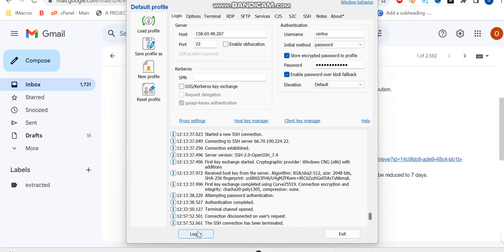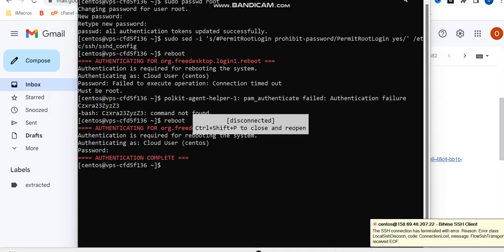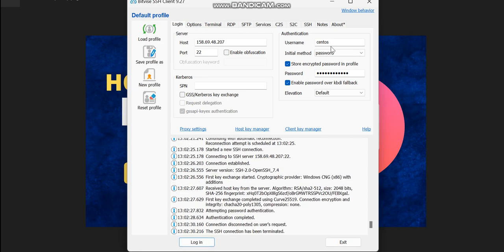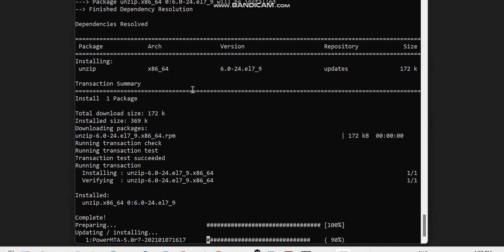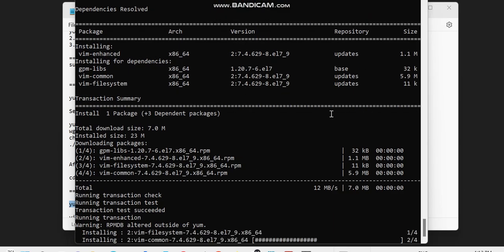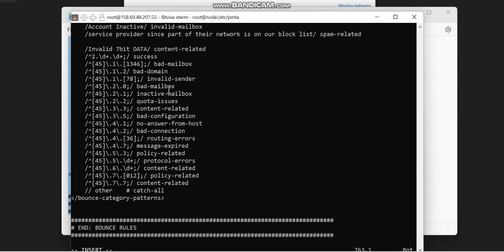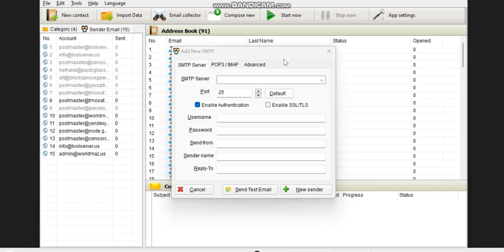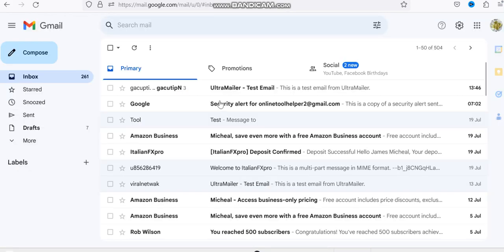How to Setup Inbox bulletproof SMTP server - PowerMTA SMTP Inbox 2025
How to Setup Inbox SMTP  bulletproof server - PowerMTA SMTP Inbox
Tired of your emails getting to spam folder? Don't worry, in this video I will be showing you How To Setup Your Own SMTP Server and Send Bulk Emails which can also be used for Email Marketing. After mastering this method, you will be able to send bulk emails straight to inbox
Today in this video I will discuss how to set up PowerMTA titled "PowerMTASetup And Configuration: Build Your OWN SMTP Server with PowerMTA"
When it comes to setting up an SMTP Server for your Business, we have different choices and methods to build it. One of these methods is using PowerMTA as your sending server.

What is PowerMTA?
PowerMTA is a powerful MTA software (SMTP) used to send emails over the internet.

Send Unlimited Email With Free SMTP server spamming

Many E-mail Providers such as Send Grid, Mail Chimp doesn't allow to send large volumes of e-mails. So I will provide you a complete setup to send unlimited email campaigns within a click to ease out your Marketing Strategy without any limitations like on MailChimp, Getresponce, etc

Setup PowerMTA and Send Unlimited Inbox Emails - How to Build PMTA SMTP
PowerMTA is an enterprise-grade email message transfer agent (MTA) software for sending high-volume, business-critical emails.

PowerMTA is an enterprise-grade email message transfer agent (MTA) software for sending high-volume, business-critical emails. PowerMTA can be run on your own server or in any public cloud such as Amazon Web Services or Microsoft Azure.

With unmatched reliability and powerful analytics, PowerMTA gives you total control of your email sending. Improve performance, deliverability, and team efficiency with a simple set up, a small hardware footprint, and robust analytics.

PowerMTA by SparkPost is an email message transfer agent (MTA) built for scalable, reliable, and timely email delivery.

Used by over 70% of the world's largest ESPs, PowerMTA drives email at MailChimp, Microsoft, Adestra, and other major senders.

As a high-performance alternative to open source MTAs and smaller competitors, PowerMTA sends high-volume marketing and transactional emails following the latest standards, mailbox provider guidelines, and deliverability best practices.

PowerMTA is considered best-in-class by email service providers and on-premise senders.

Try PowerMTA  today and start sending inbox mail